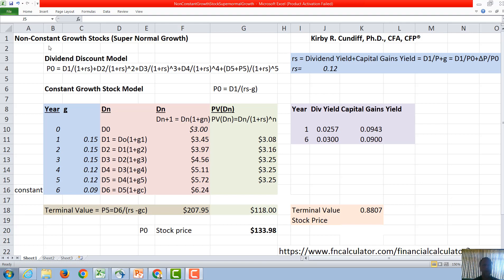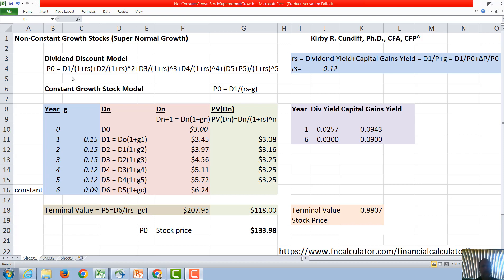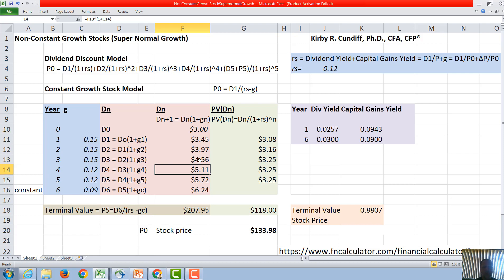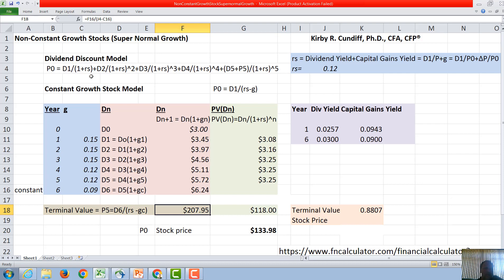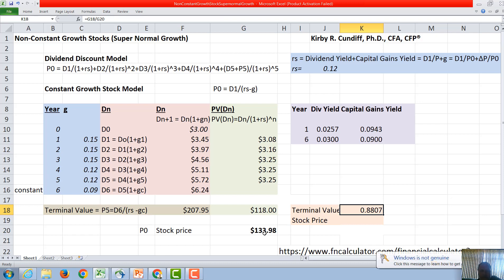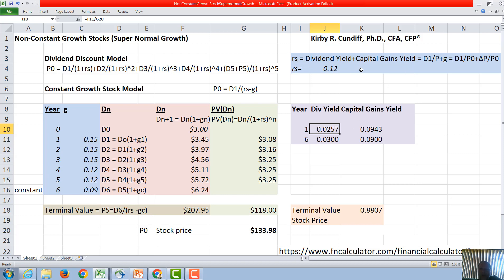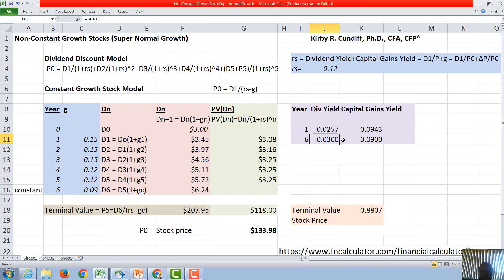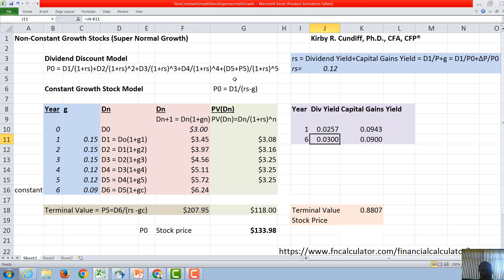Valuing Non Constant Growth (Super Normal Growth - High Tech)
In this video we discuss how to value a non-constant growth stock. In particular a stock that starts at a high dividend growth rate which gradually slows down like a high tech stock. We discuss why stock prices are so volatile related to changes in required rates of return and uncertainty in future growth rates   We also examine how the dividend yield and the capital gains yield on a non-constant growth stock vary during its non-constant growth phase. How to value a non-dividend paying stock like Tesla is briefly discussed.  The tax advantages of capital gains over dividends are also mentioned.